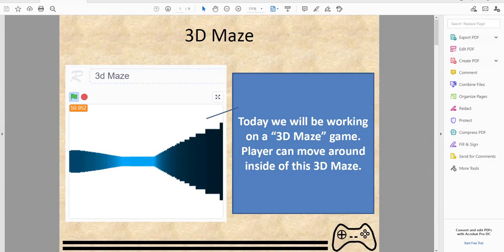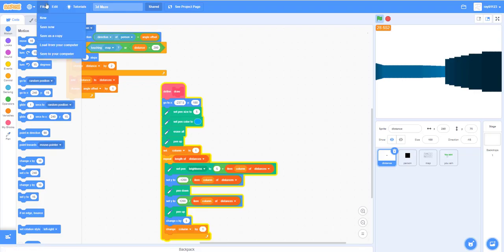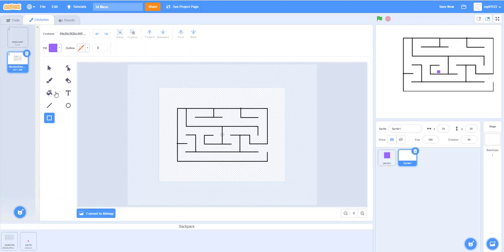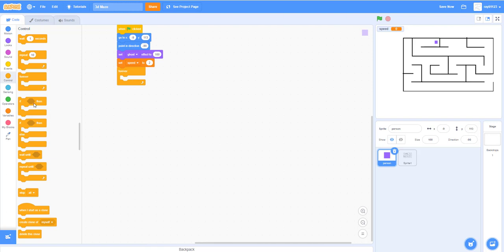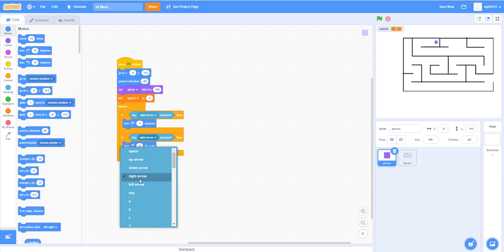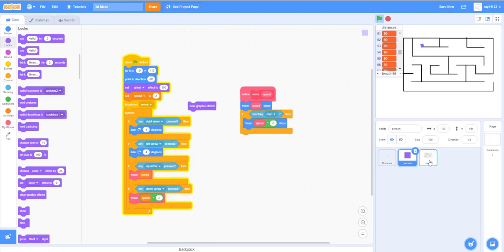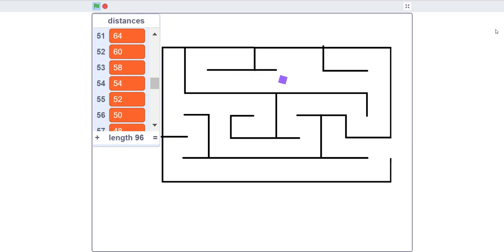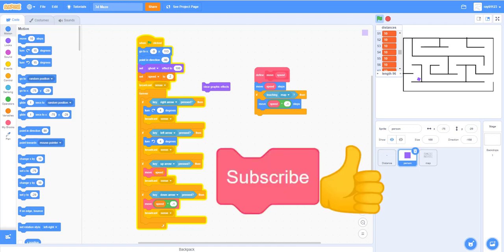Scratch Tutorial Raycasting | 3D Maze Game | Part 1 | How to make awesome 3D games in scratch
This is part 1 of 3D Maze game, in this video we will show you how to make a 3D Maze game in Scratch.

- Pen
- List
- Raycasting method
- Control movement with keys

The maze sprite is inside this google drive folder.